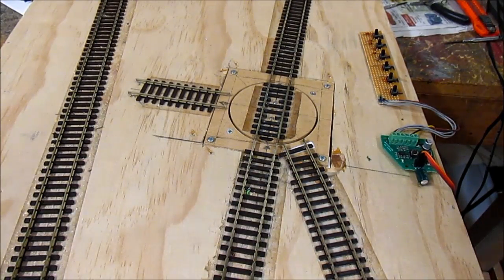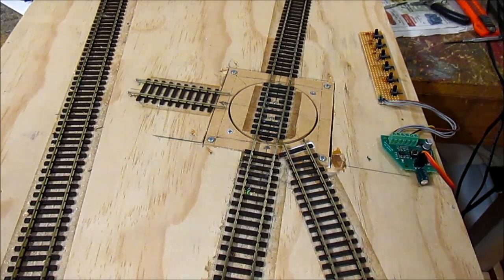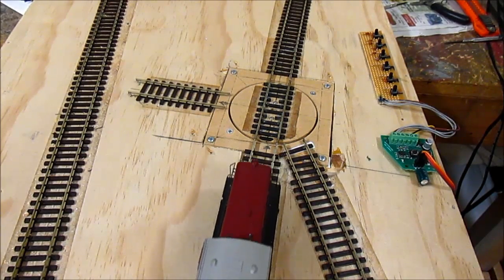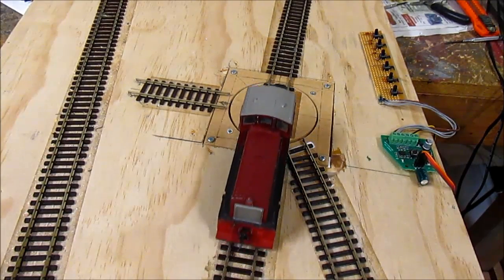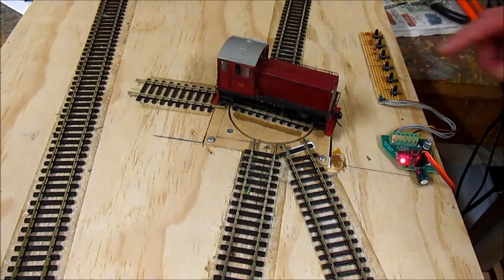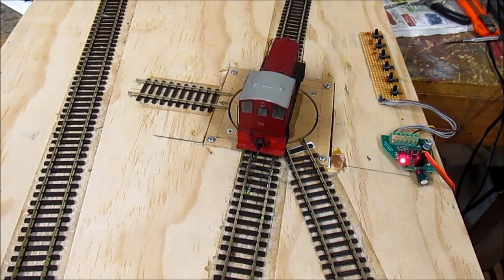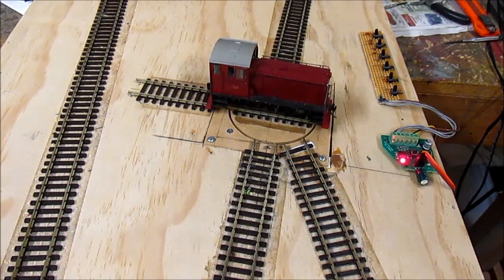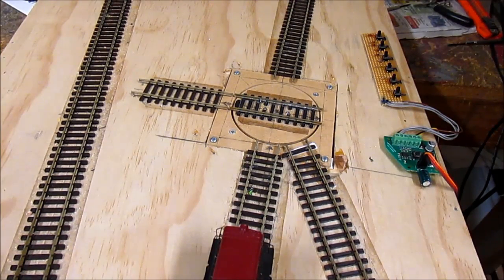Westimation Small Turntable 1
Wagon or small loco Turntable

Note..
September 2016, the turntable is in a room affected by temperature and I discovered the servo position is altering a degree or so with temperature variations. Time for a rethink.

Sorry Servomate, is not available any more